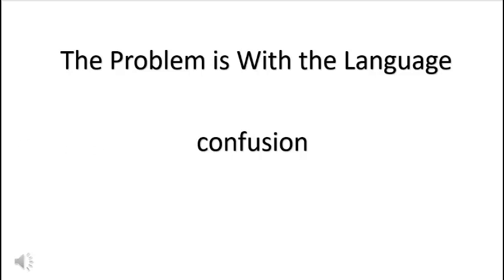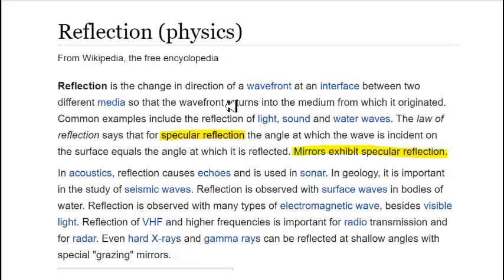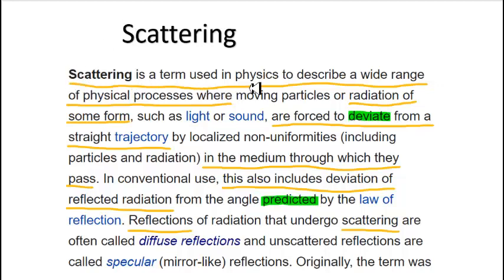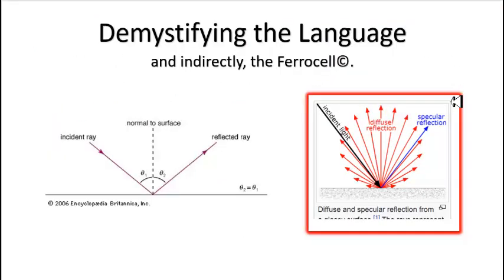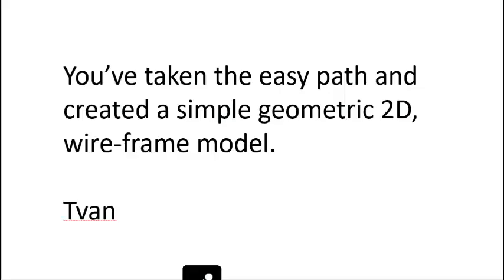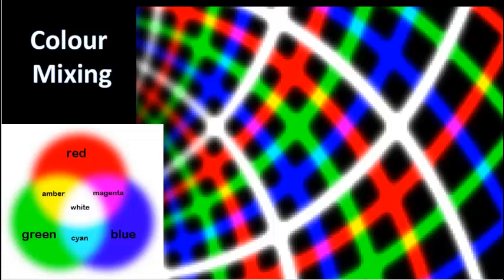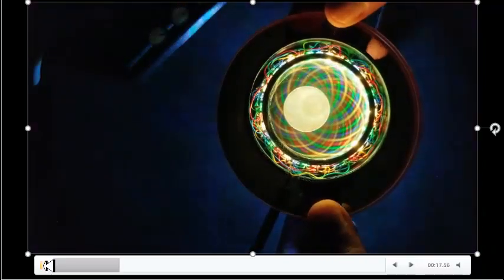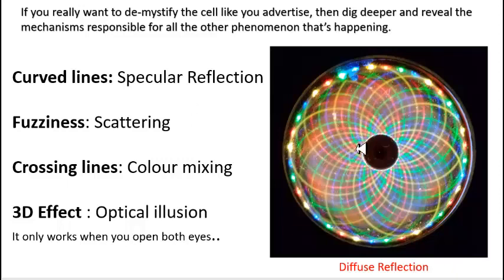Demystifying Reflection and Scattering (and the Ferrocell once and for all)